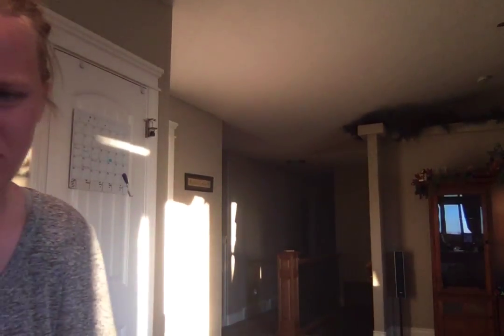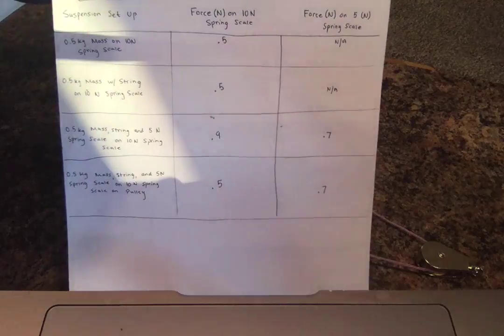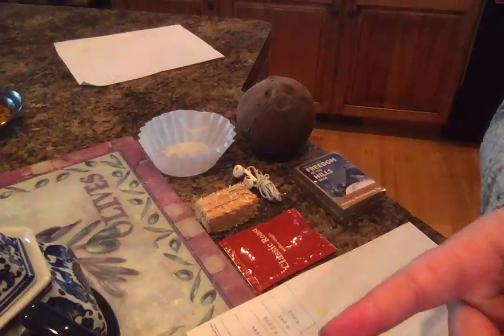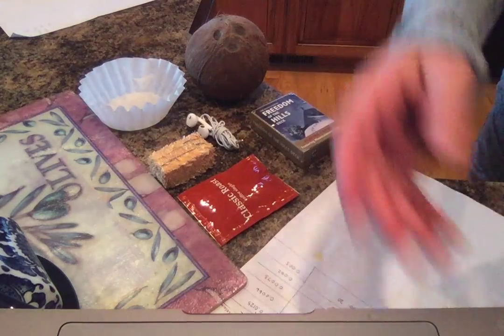Lab 3 Homework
Experiment 2 in Lab 6 and Experiment 1 in Lab 9